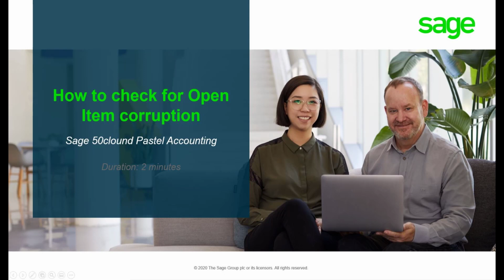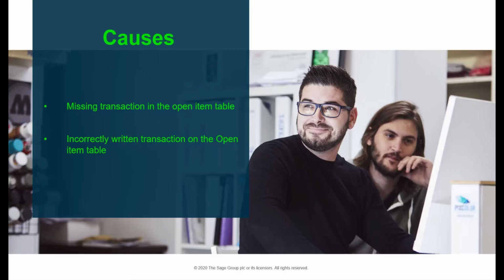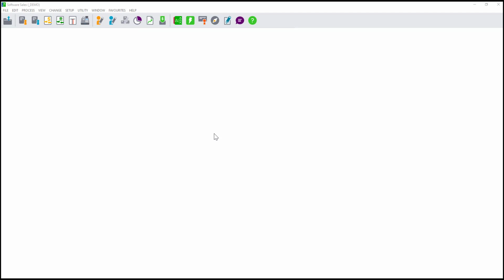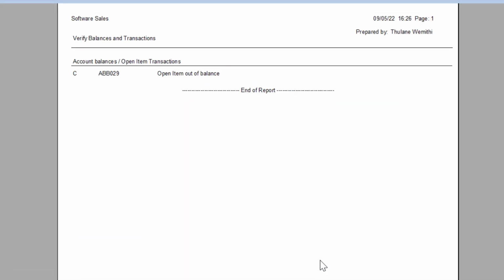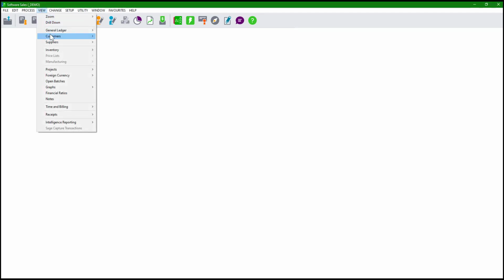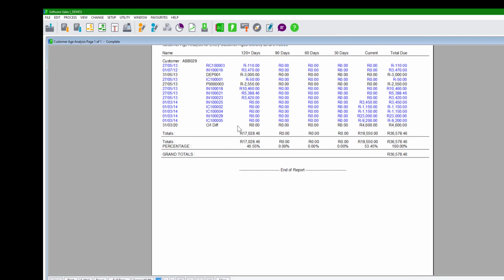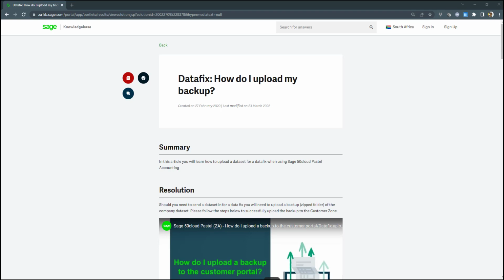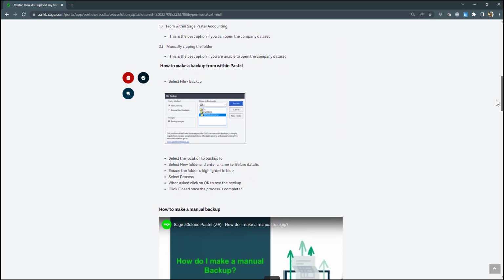Sage 50cloud Pastel (ZA) - How do I identify Open item corruption?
In this video you will learn the different methods to use to identify open item corruption